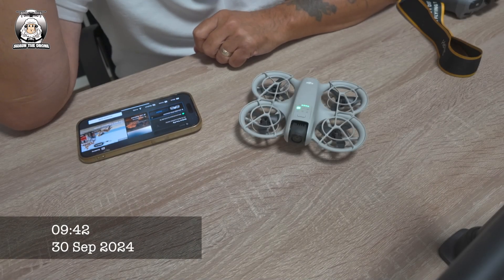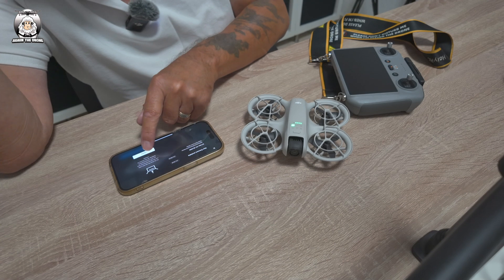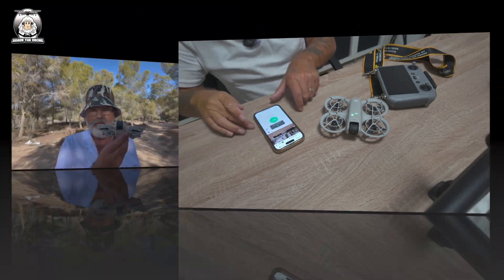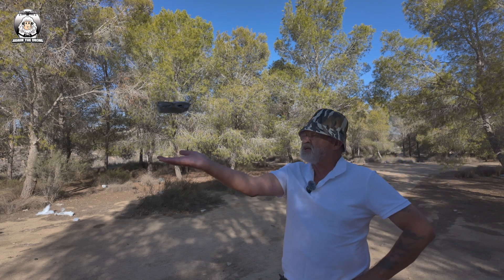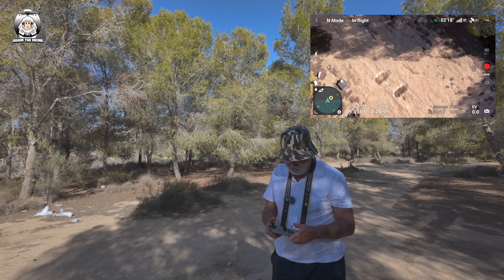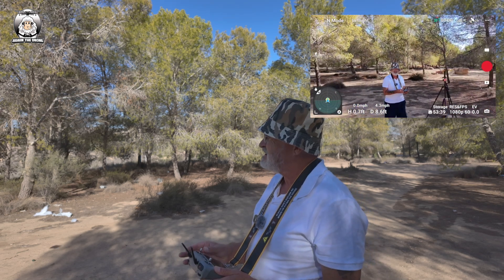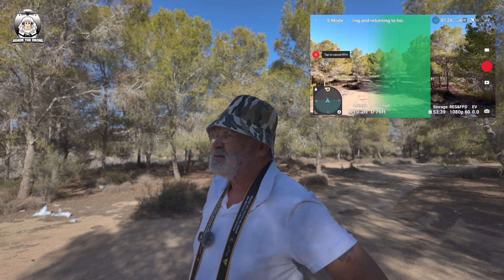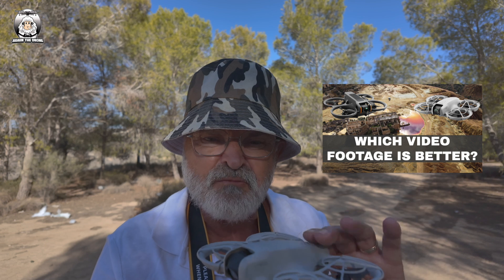NEW DJI NEO FIRMWARE UPDATE AND TEST FLIGHTS PROBLEMS BEEN FIXED?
DJI Neo New firmware update V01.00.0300
Time Stamp:
00:00 Intro
00:48 How to Install firmware for the DJI Neo.
03:52 DJI Neo Hands Free the Rocket.
05:30 DJI Neo How to use your phone.
06:20 DJI Neo How to use mic and cut out drone sound.
08:39 DJI Neo How to use DJI RC 2.
10:58 DJI Neo How to use Sports mode.
11:30 DJI Neo What happens with Low Battery RTH?
12:44 My final thoughts.